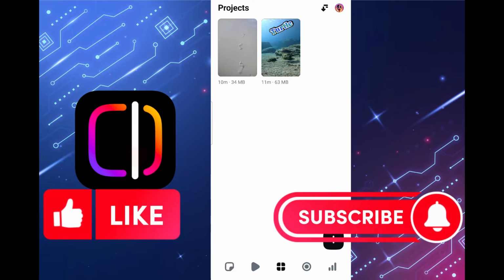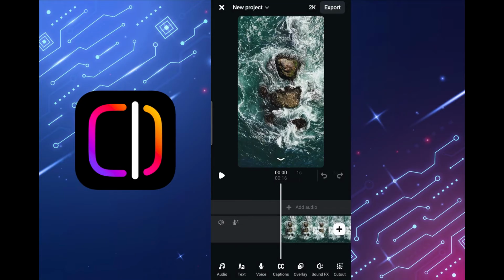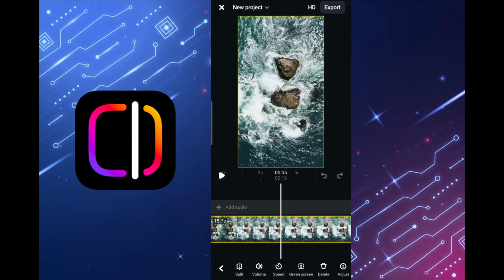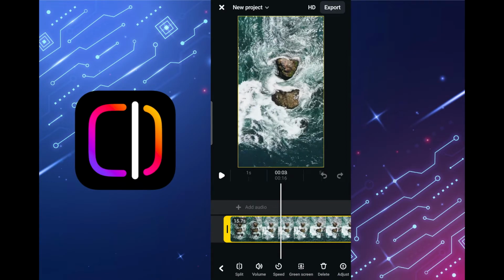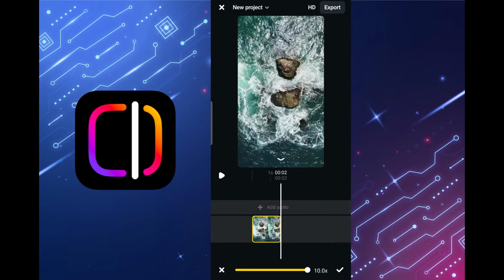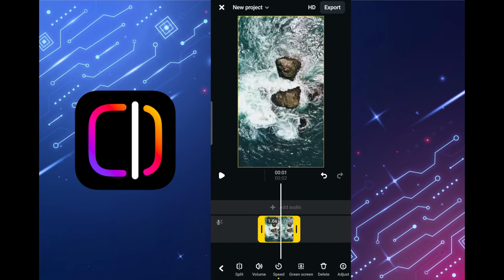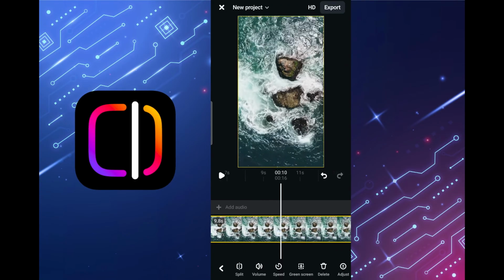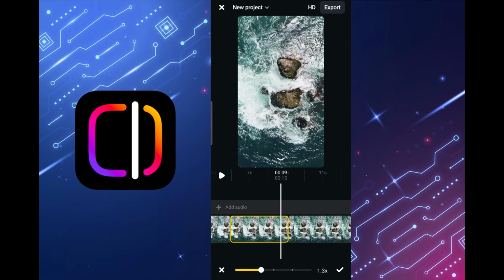How To Speed Up Video In Edits Instagram App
00:00 - Hello
00:10 - Entire video
01:06 - Part of the video